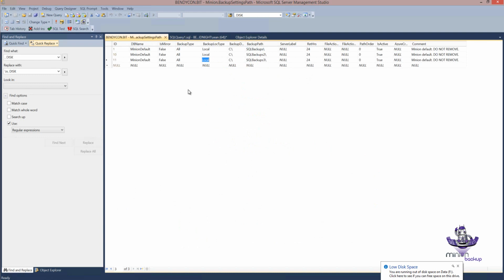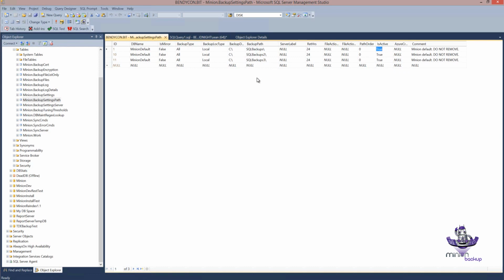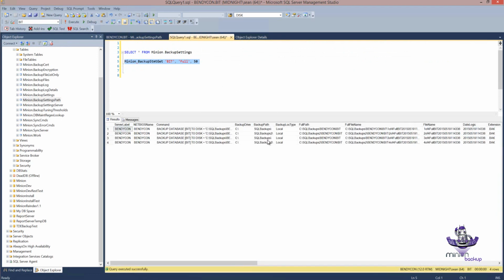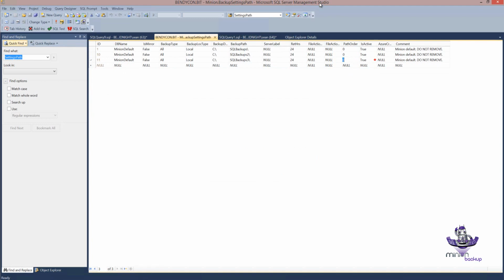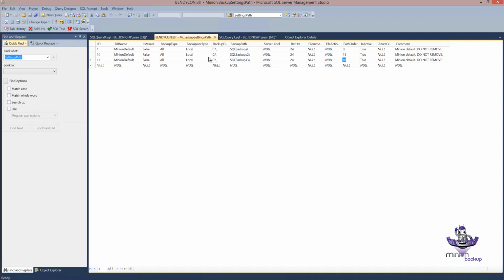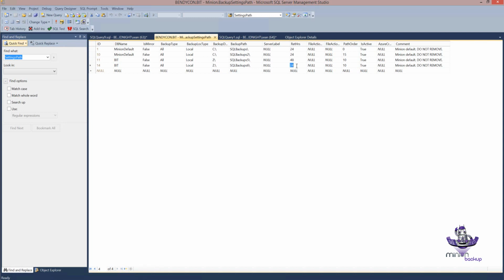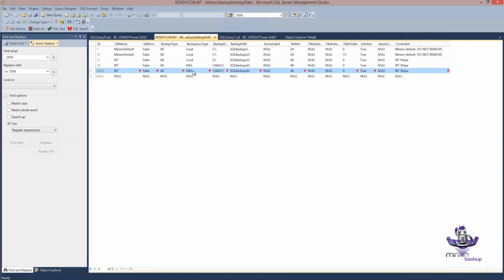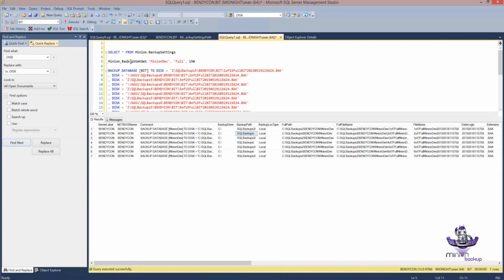Minion Backup: Striping Backup Files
Striping backups is an important step in tuning your backups so they run nice and fast. MB makes it so easy to have specialized configurations without any extra jobs. Here I show you how easy it is to setup and manage striped backups.